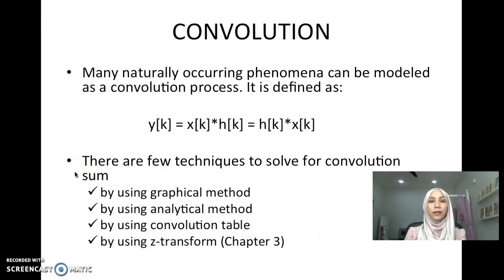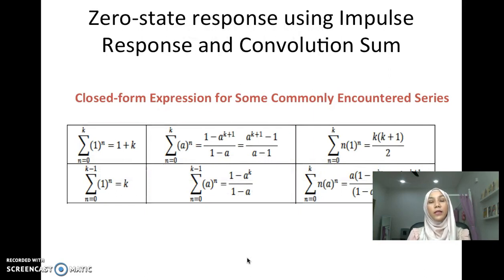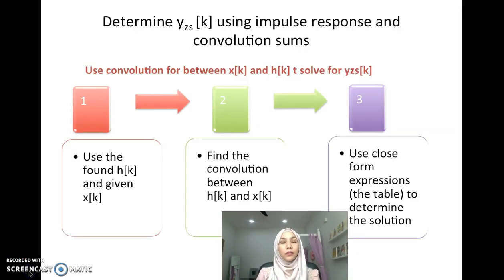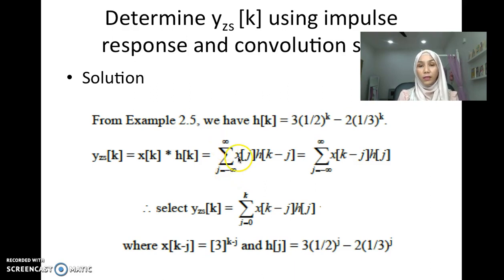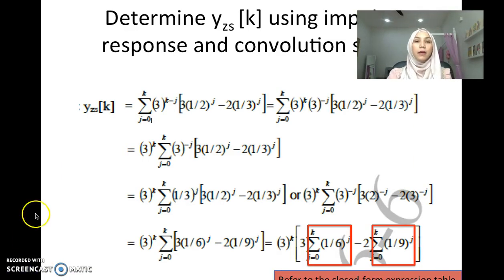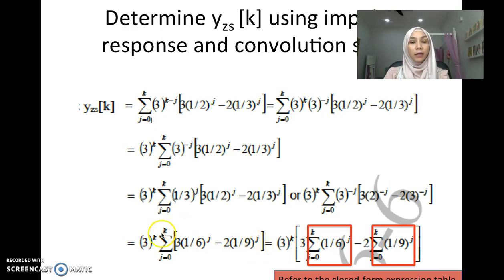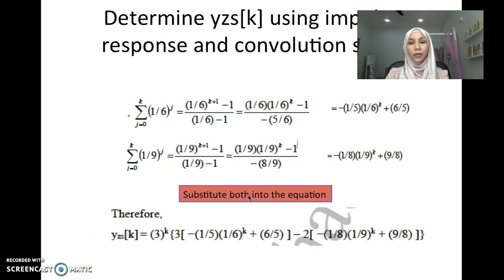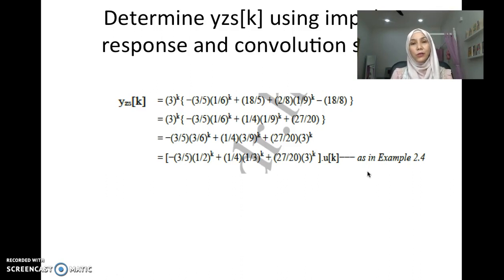Digital Signal Processing - Convolution Sum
Convolution Sum using Analytical Method